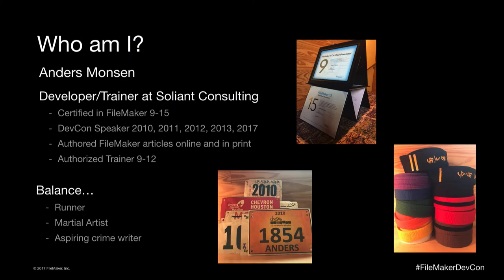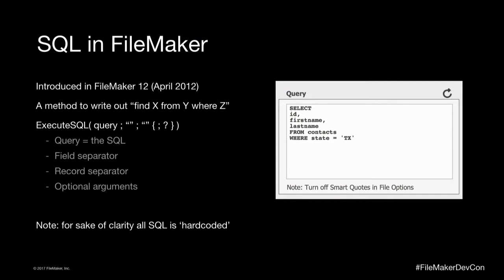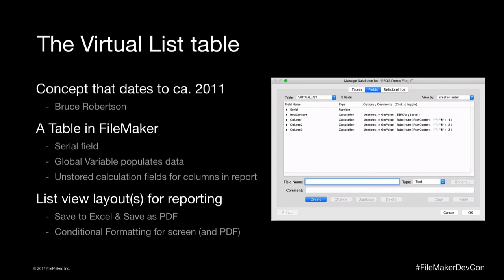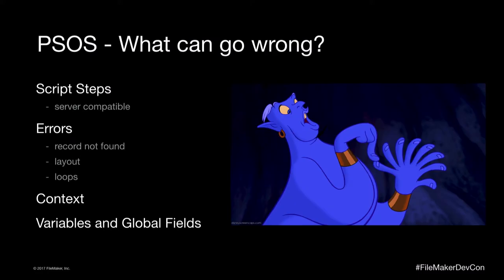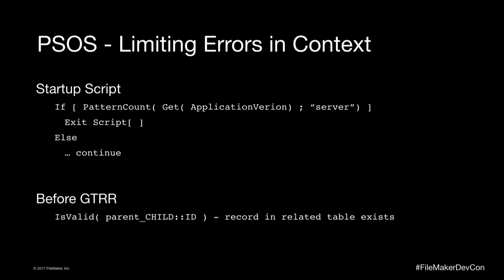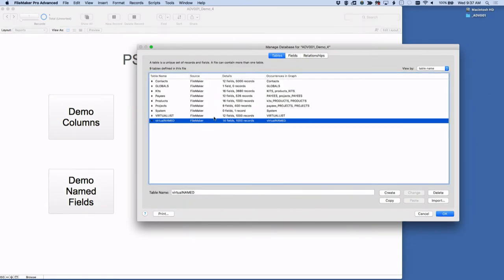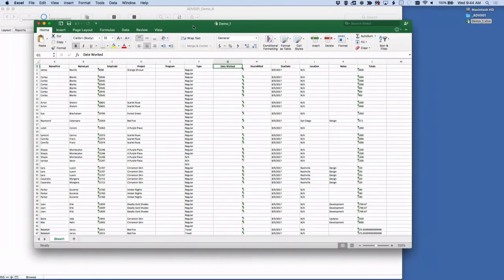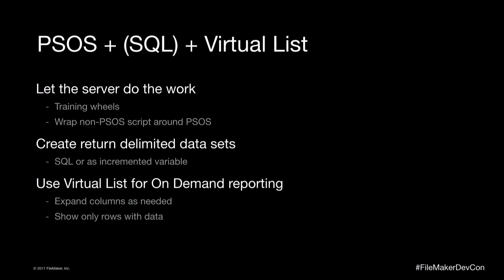Superfast Reporting with PSOS and Virtual Lists (Advanced Track 001)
Anders Monsen
Soliant Consulting, Inc.

Session Description
Offloading your database’s work to the server through the Perform Script on Server step can speed up certain actions. Along with the virtual list technique, you can find and format data in interesting ways, mix data from different sources and export sub-summary reports to Excel.

This session will explore how to set up and debug reporting using PSOS, examine how PSOS understand context, how to input information into the PSOS script step and how to retrieve results from scripts performed on the server.

Recommended Background
Some knowledge of scripting and calculations required.

Session Objectives
How to offload performance intensive tasks during user-driven tasks
The role of context when using PSOS
How to troubleshoot server-side scripts
The use of variables and script results in your server-side scripts